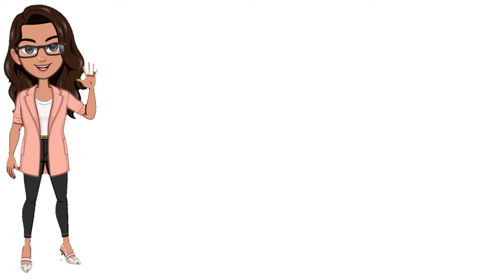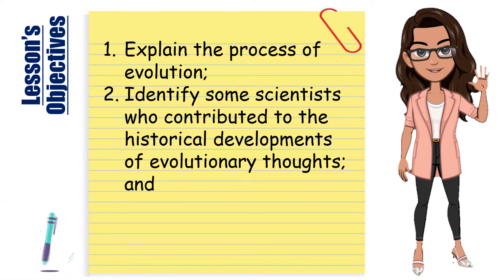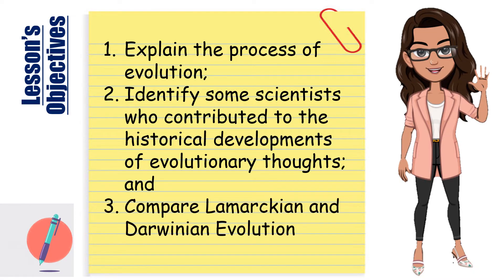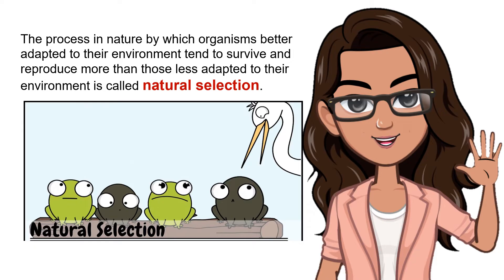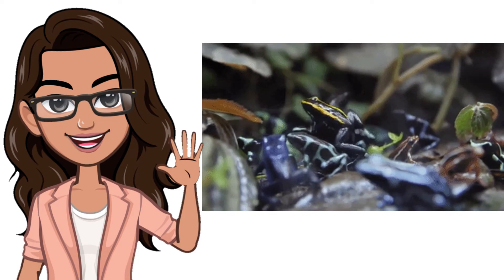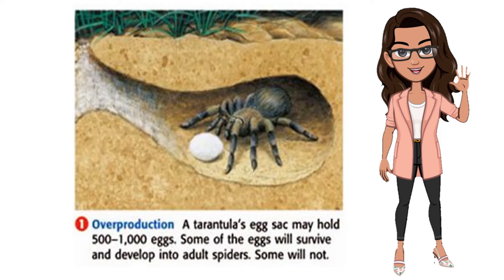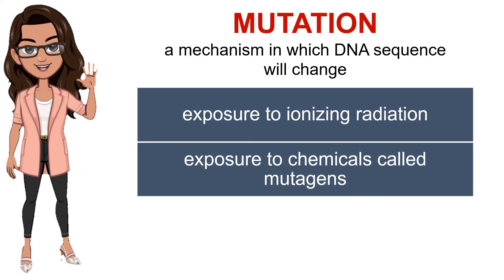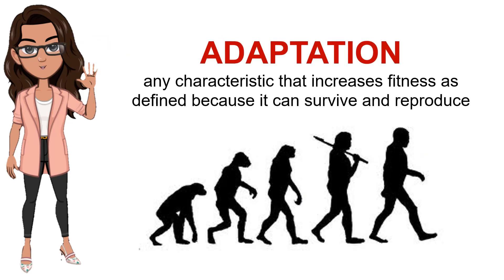EARTH AND LIFE SCIENCE QUARTER 2 - The Process of Evolution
What is evolution? Evolution is a key unifying principle in biology. What are the indications that show evolution has taken place in the past and is still happening today? The evidence for evolution is compelling and extensive that has been gathered supporting the theory of evolution. According to Charles Darwin in his book published in 1895, the Origin of Species, to identifying patterns in nature that were consistent with evolution.